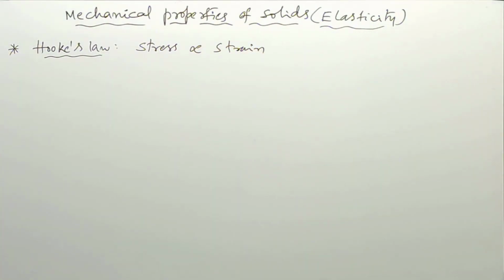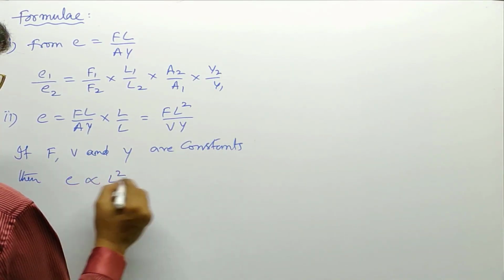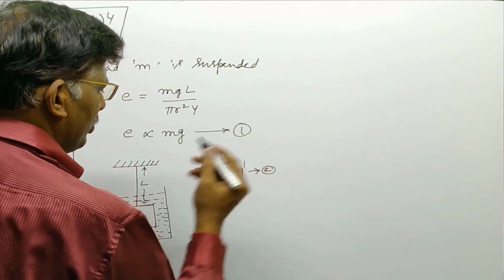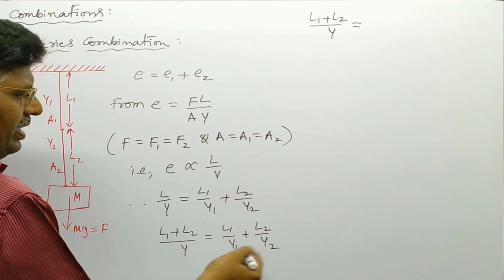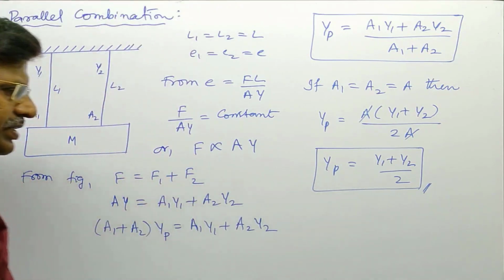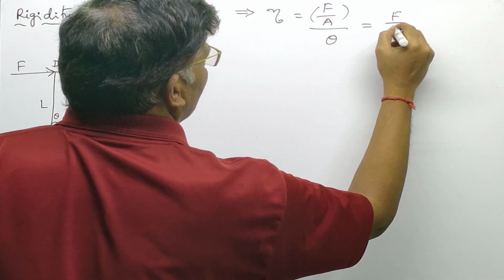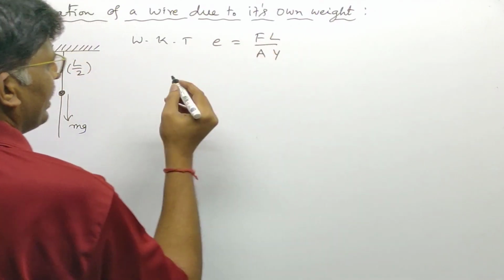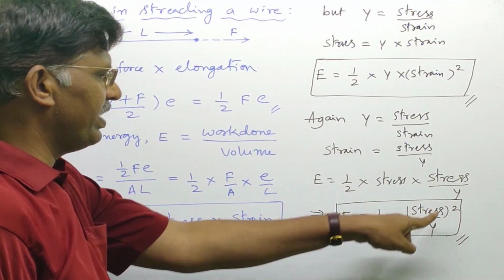Mechanical Properties of Solids Full Chapter | Class 11 | Synopsis | obJEEctive Physics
jee mains
jee main
iit jee
jee exam
jee 2020
jee preparation
jee physics
jee main physics
jee main
nta jee main
jeemains
iit jee
jee exam
jee main paper
jee 2020
nta jee
i puc
ii puc
karnatka
kcet
cet
puc
i pu
ii puc
1pu
2pu
iit
neet
medical
mbbs
medicine
anatomy
jee
medicalstudent
education
biochemistry
neetpg
microbiology
dr
radiologist
jeemains
anesthesiologist
pediatrician
opthalmology
surgery
neetbiology
mechanical properties of solids class 11 one shot,
mechanical properties of solids class 11 revision,
mechanical properties of solids class 11 neet,
mechanical properties of solids class 11 exercise,
mechanical properties of solids and liquids,
mechanical properties of solids and fluids jee,
mechanical properties of solids elasticity,
mechanical properties of solids in english,
mechanical properties of solids for neet,
mechanical properties of solids formulas,
mechanical properties of solids full chapter,
mechanical properties of solids for jee,
tricks for mechanical properties of solids,
mechanical properties of solids iit jee,
mechanical properties of solids introduction,
mechanical properties of solids jee,
mechanical properties of solids jee mains,
mechanical properties of solids jee revision,
mechanical properties of solids jee one shot,
mechanical properties of solids mcq,
mechanical properties of solids mcq for neet,
mechanical properties of solids neet mcq,
mechanical properties of solids neet,
mechanical properties of solids neet crash course,
mechanical properties of solids one shot,
quick revision of mechanical properties of solids,
revision of mechanical properties of solids,
explanation of mechanical properties of solids,
mechanical properties of solids quick revision,
mechanical properties of solids revision,
elasticity physics,
elasticity class 11,
elasticity crash course,
elasticity cet,
elasticity chapter,
elasticity definition,
elasticity full chapter,
elasticity for neet,
elasticity formula,
elasticity for jee,
elasticity full lecture,
elasticity formula physics,
elasticity for jee mains,
elasticity iit jee,
elasticity jee,
elasticity jee mains,
elasticity jee sprint,
elasticity jee advanced,
elasticity jee questions,
elasticity jee mains revision